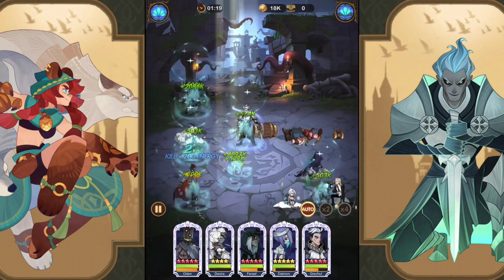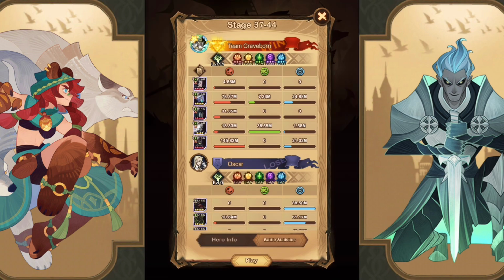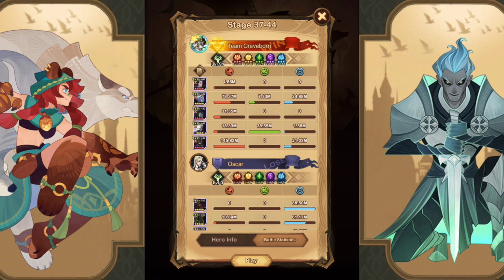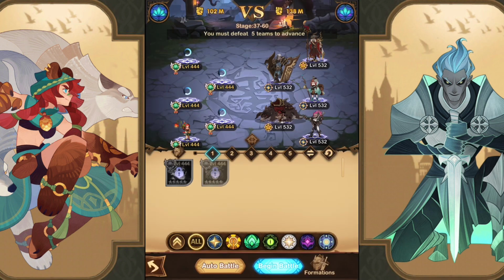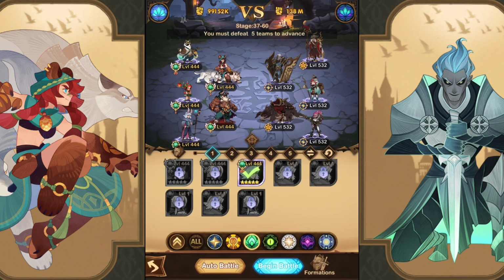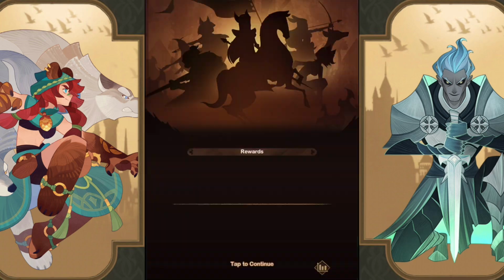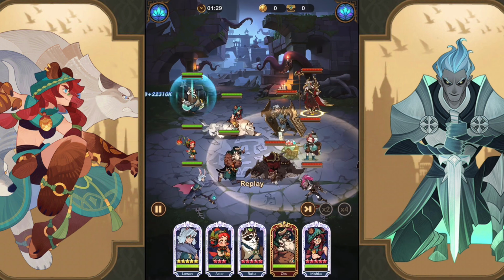HOW I WOULD BUILD THEM TODAY! [FURRY HIPPO AFK ARENA]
Big shout out to Ardent Ares! Here is the video you asked for!